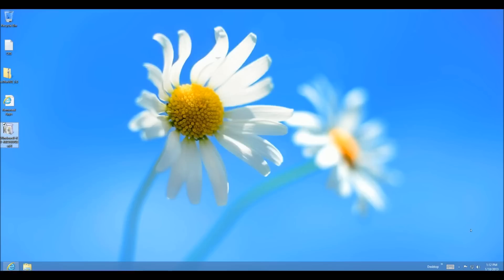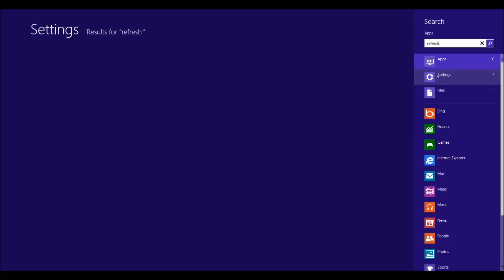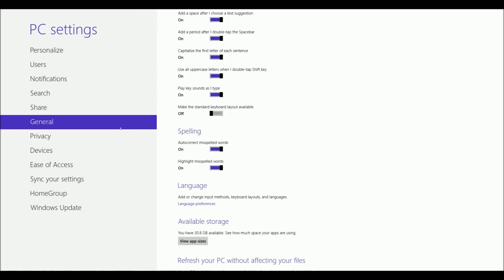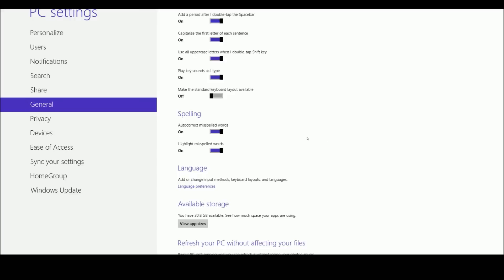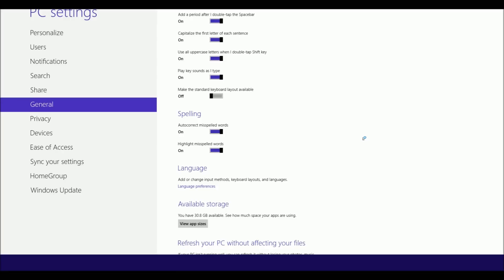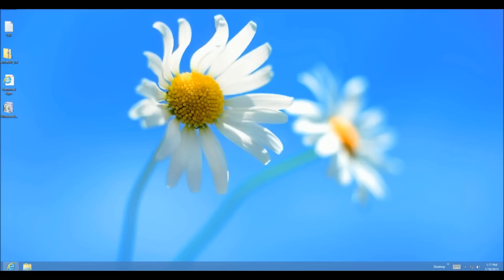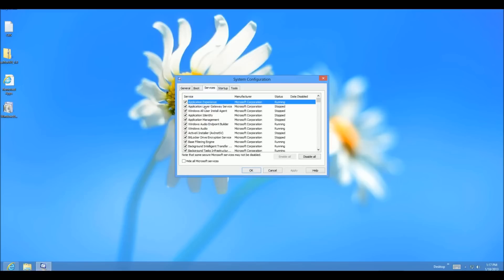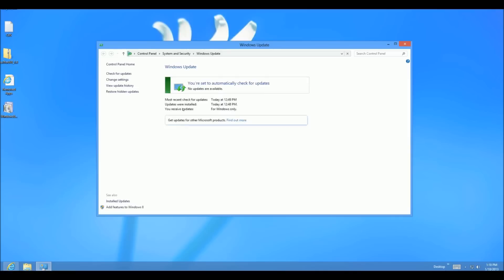Windows 8 Update issues resolved part 4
Finally found a solution that worked for me to get Windows Update patches installed on a clean install of Windows 8 Pro x64.